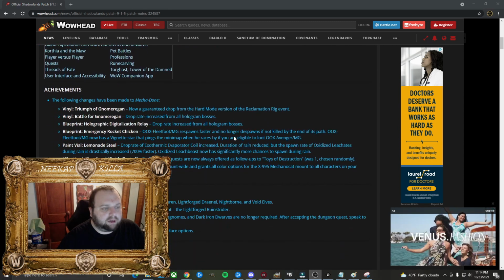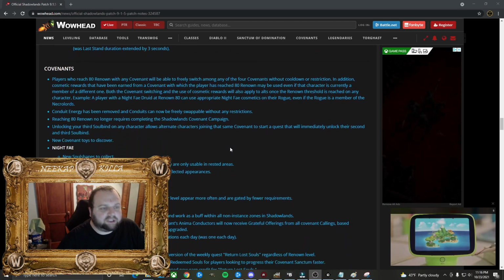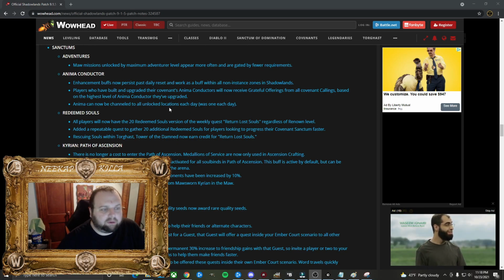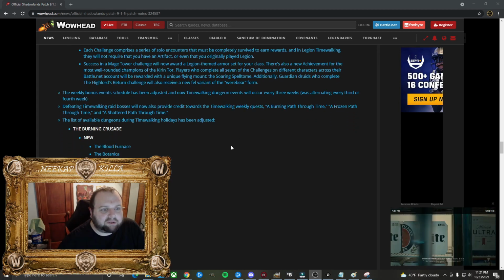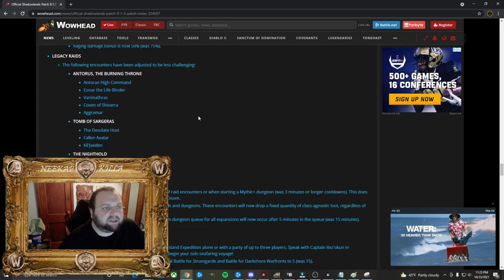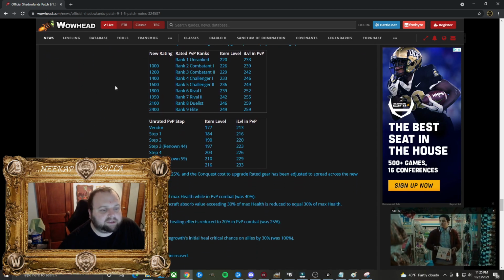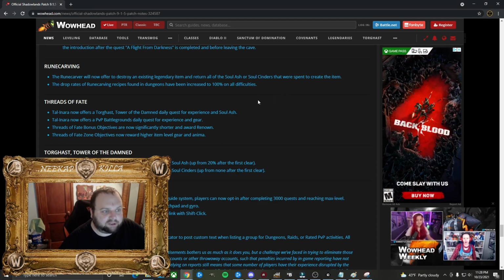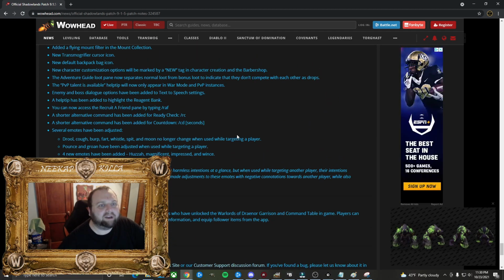Official 9.1.5 Patch Notes | Review | World of Warcraft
Going over the patch notes and sharing my thoughts/explaining what certain changes are.